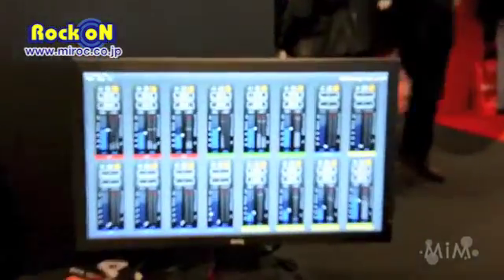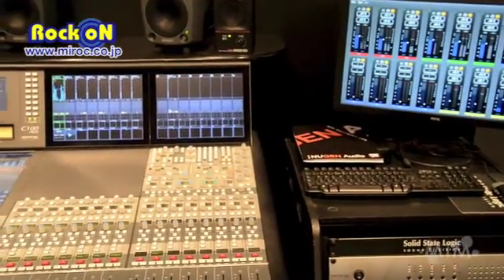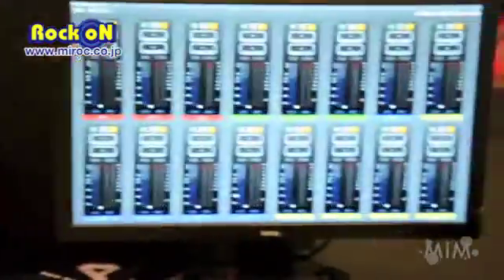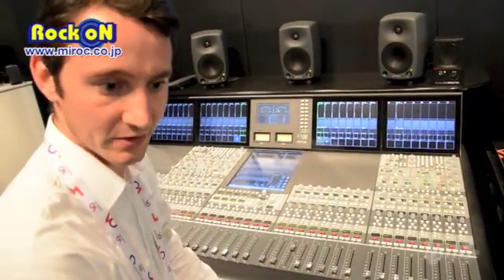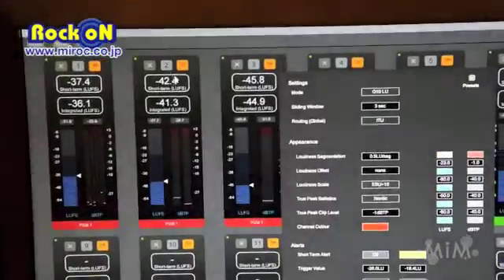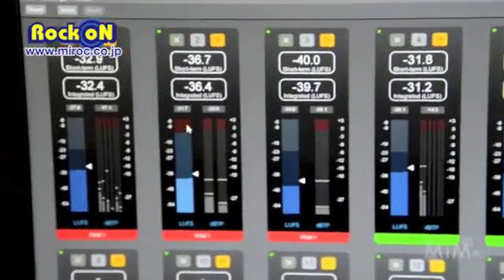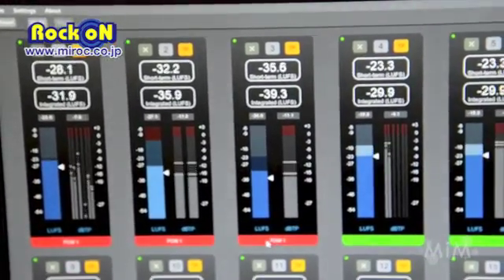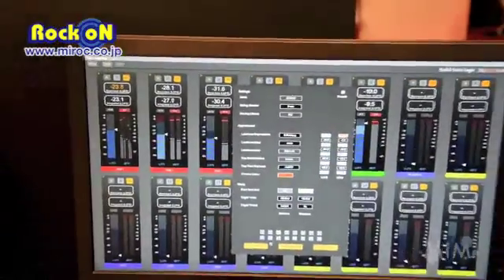SSL LMS-16 Partnership with Nugen Audio by Rock oN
IBC 2013
Rock oN Show Report